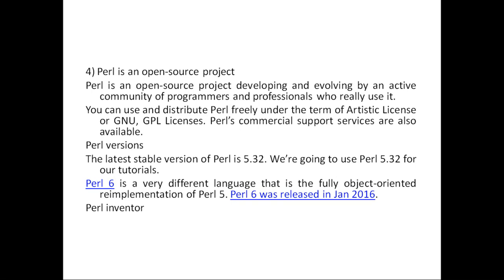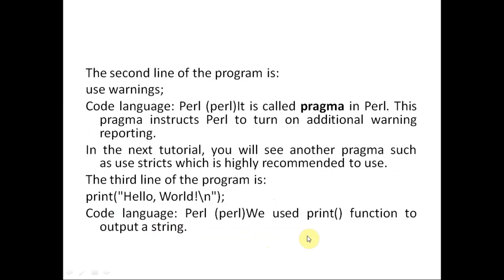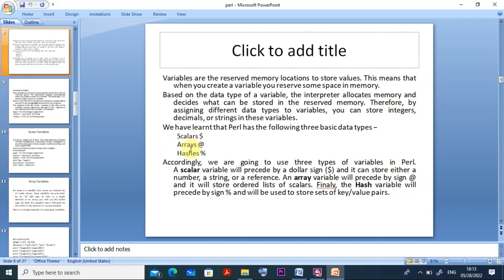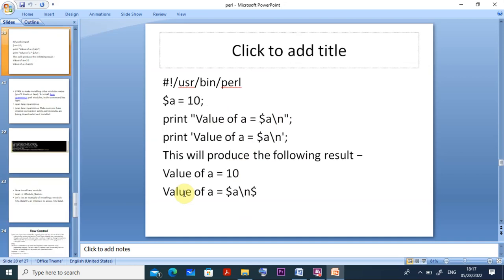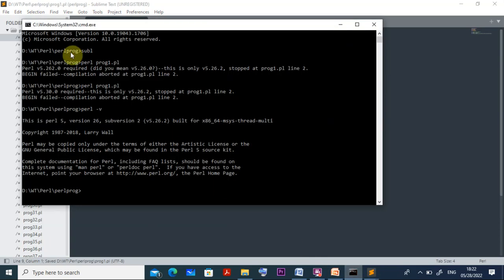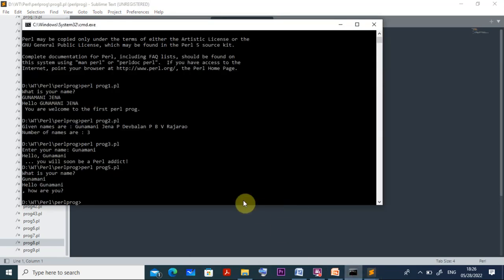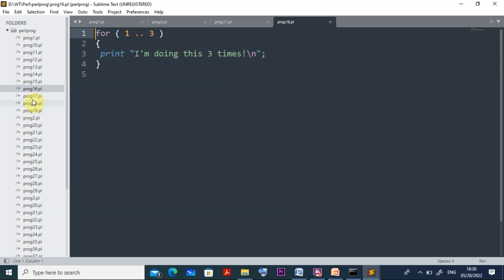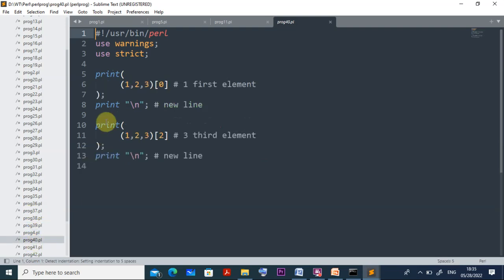Perl Programming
Installation, Program Execution and lab experiments covered